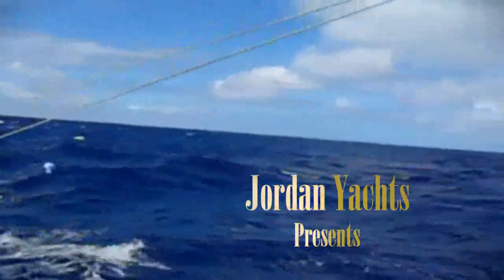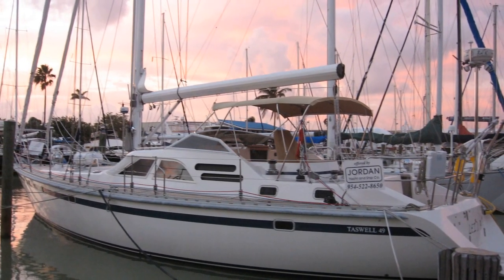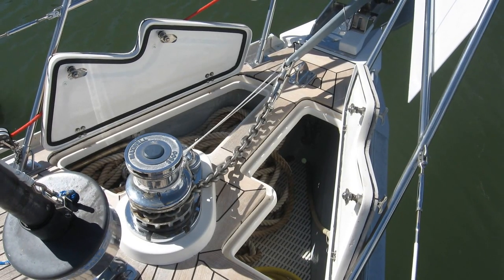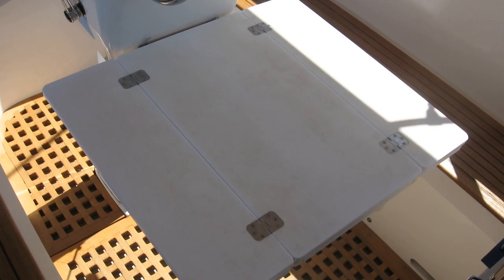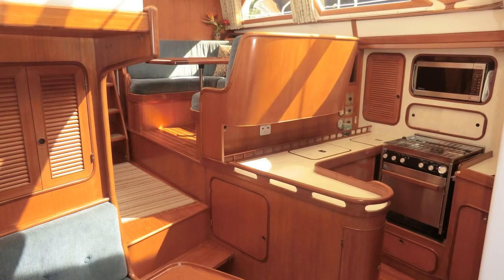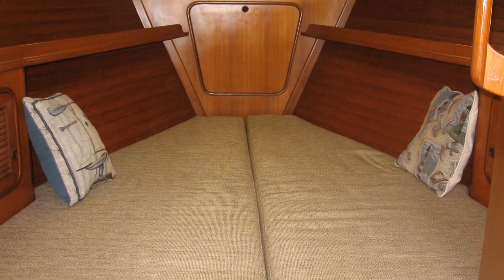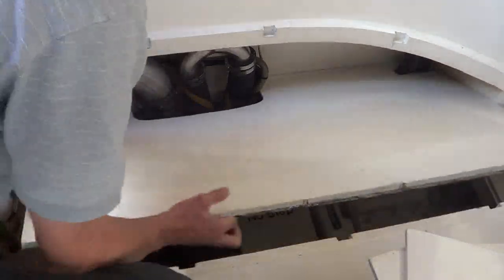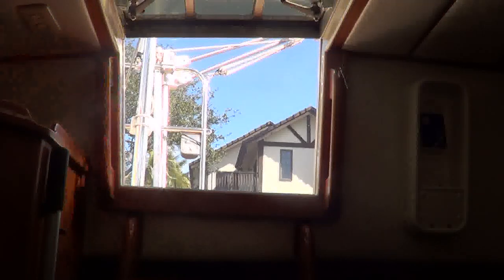Taswell 49 All Season "Lei'd Ba'k"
Lei'd Ba'k is a pilothouse version of the very popular Taswell 49. Also known as the Taswell 49 All-Season, this blue water cruising yacht has super-yacht style, design and performance by highly regarded naval architect Bill Dixon, all in a yacht under 50′. Built to a high standard by world renowned Ta-Shing, the builder of Nordhavn. This is a rare opportunity for someone to acquire a raised salon designed vessel with inside and outside helm stations. All systems have been maximized for ease of maintenance and reliability.